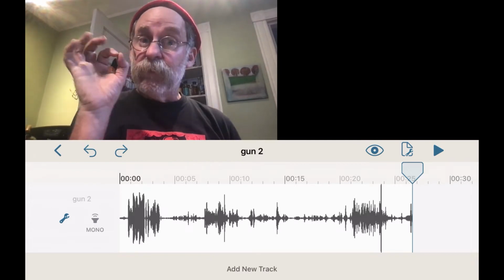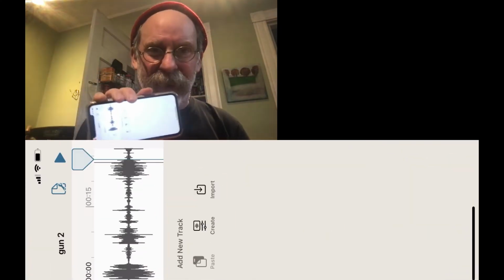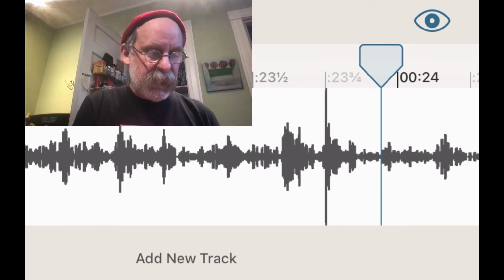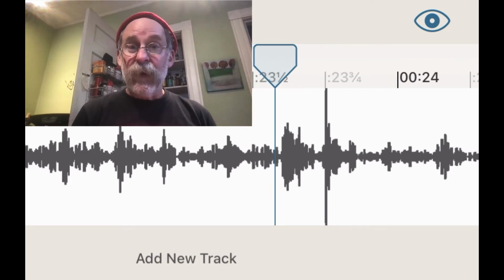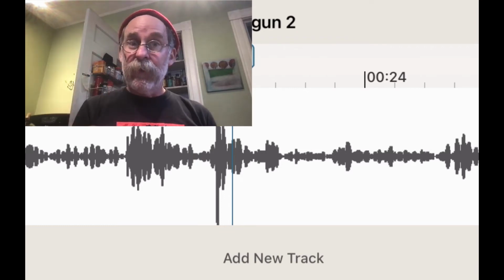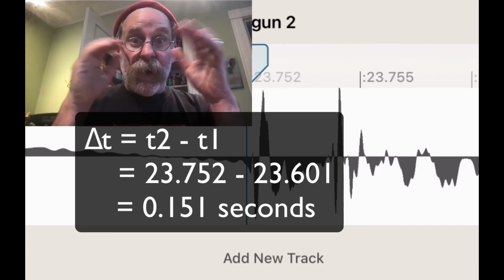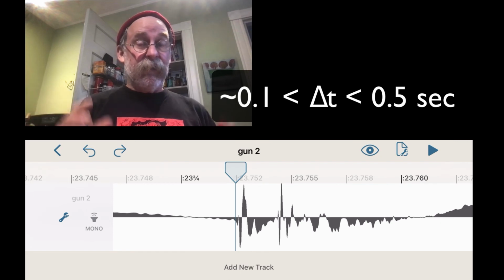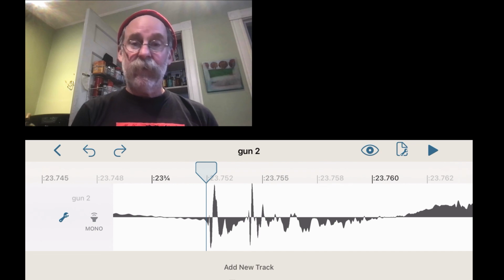finding delta t with hokusai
Here is how to analyze a sound clip on your phone to find the time delay in a speed of sound experiment